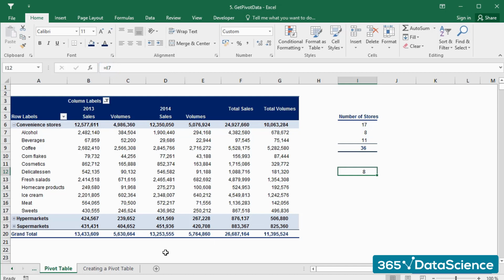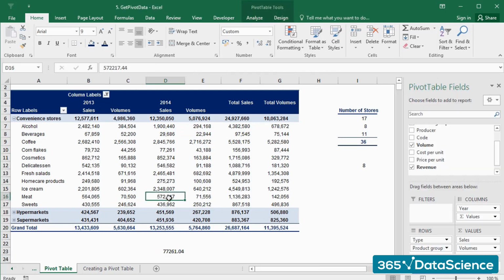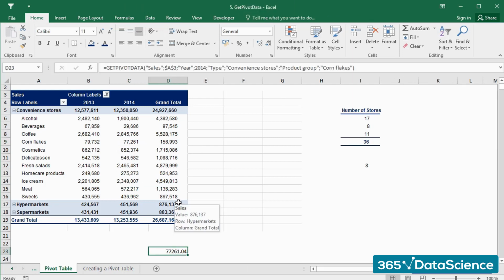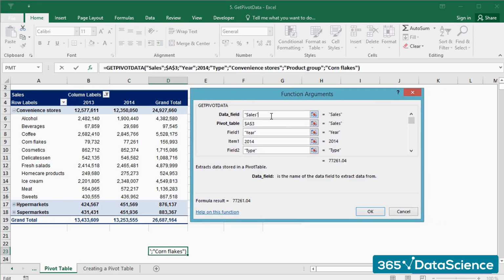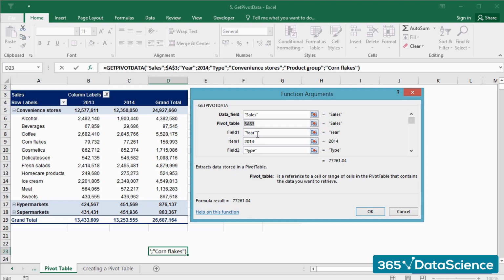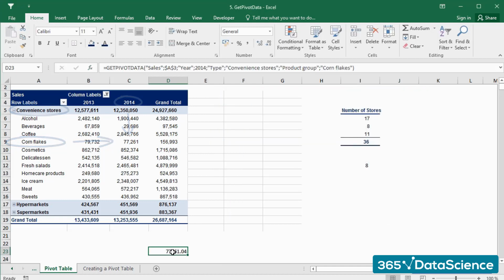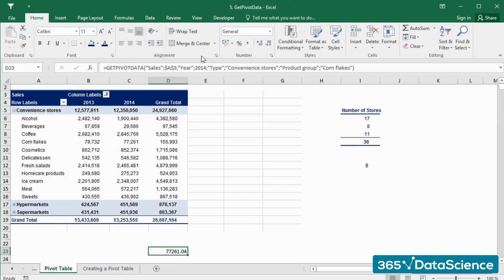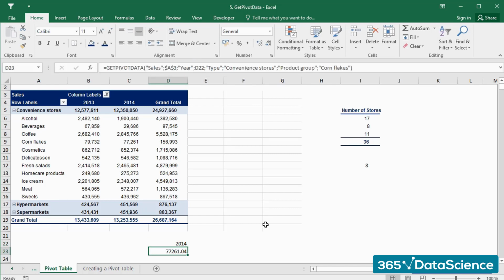90 GETPIVOTDATA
90 GETPIVOTDATA